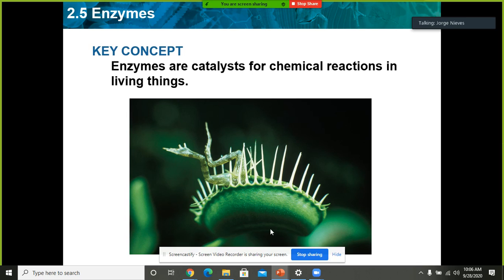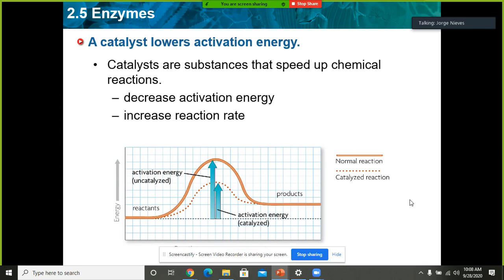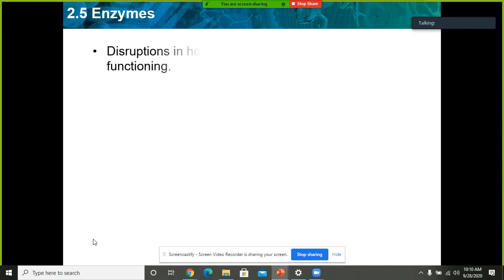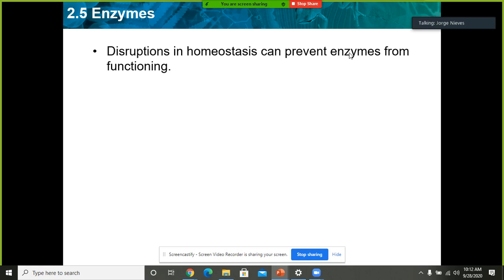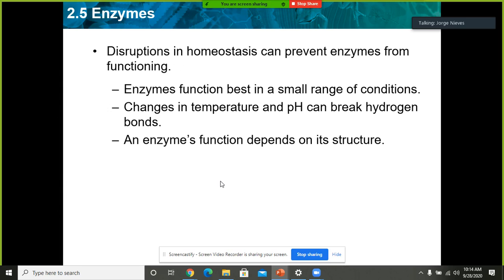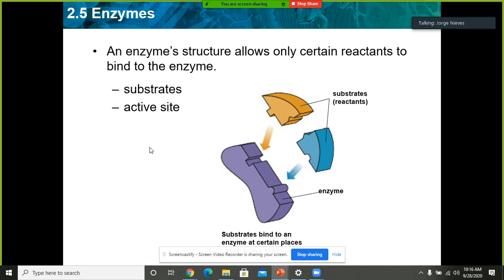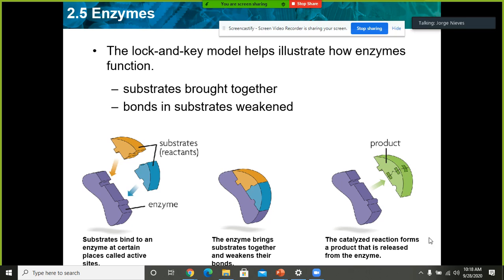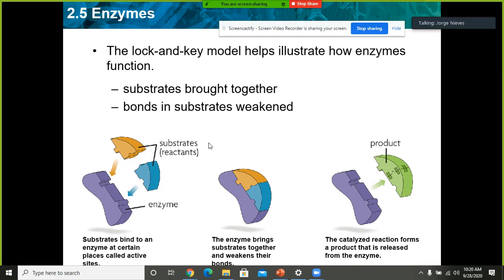Biology Class Lesson 2.5 Enzymes (09/28/20)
Lesson 2.5 (Biology 10-2)